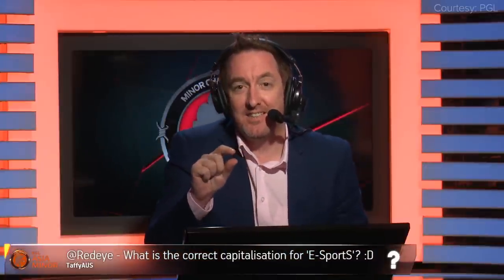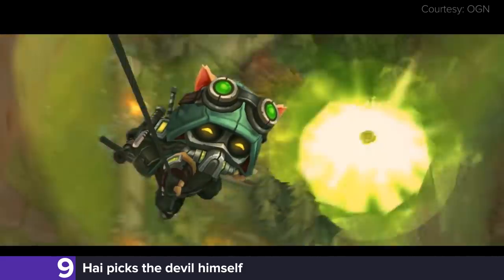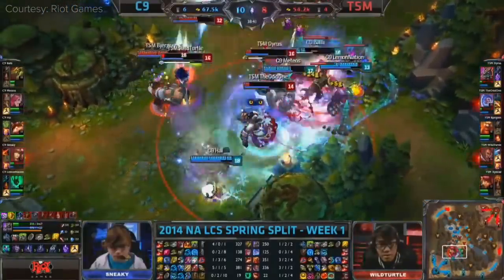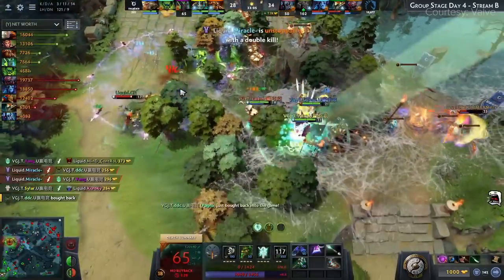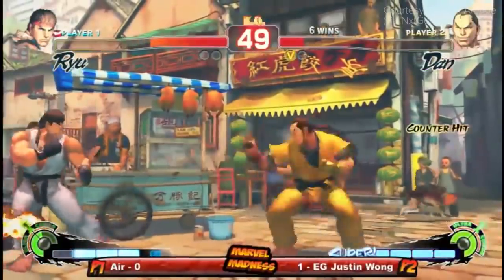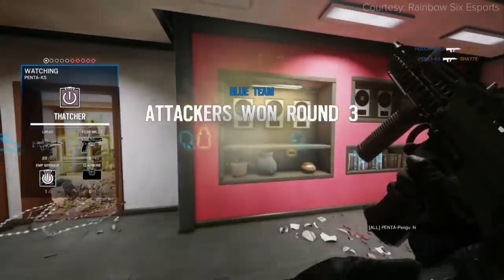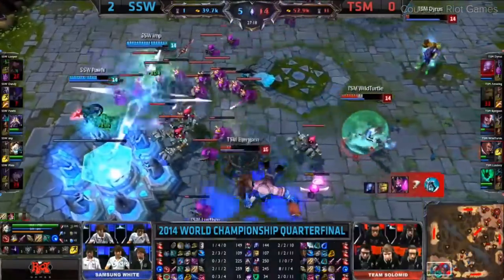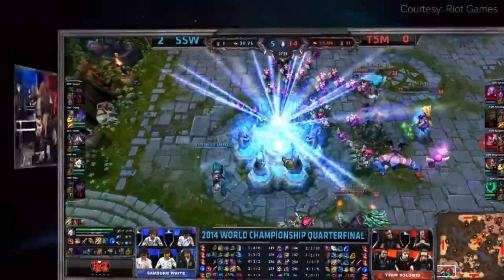Top 10 Bad Manner Picks and Strats in Esports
When it comes to esports, or any competition really, it’s not just about outplaying your opponents in-game. Sometimes the situation calls for a little psychological warfare, a little BM.

And by bad manners we’re not talking about truly toxic behaviour here, just those times we you really gotta style on your opponent.

Now, whether it’s during the draft or in the game, this week we’ll be counting down the top 10 BM picks and strategies in esports.

Edited and written by Simmy Fong (@Sifolyy)
Hosted and voiced by Colin McNeil (@McNeilColin)